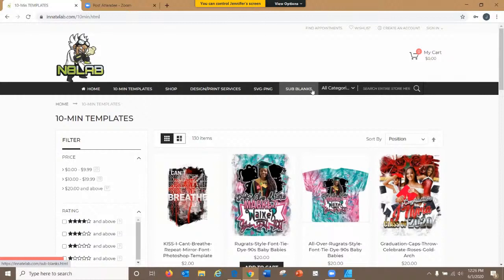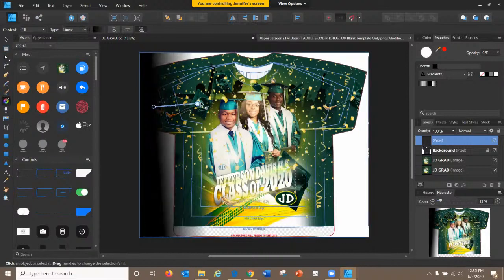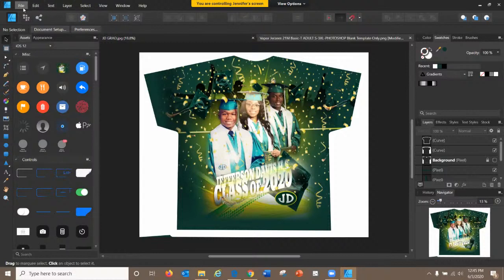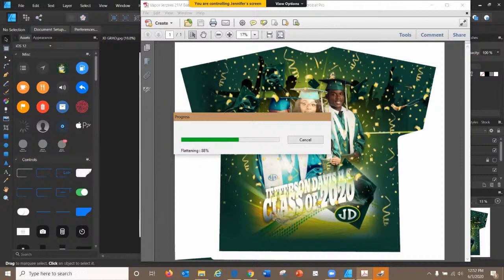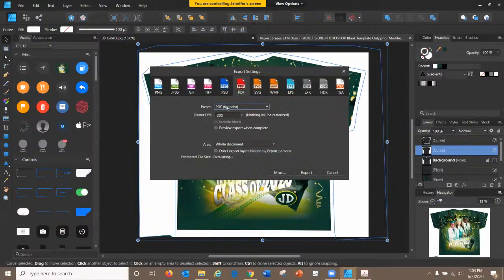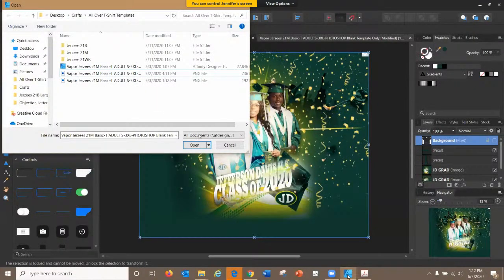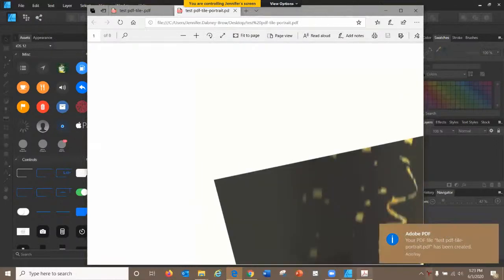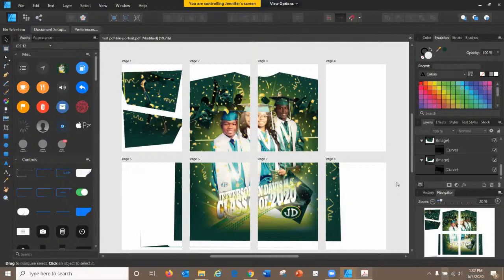Quick Tips: All Over Print Setup In Affinity Tile 13x19 Sheets Roll Media